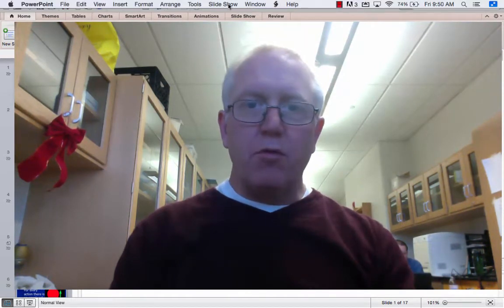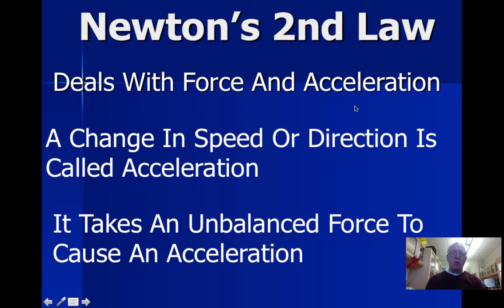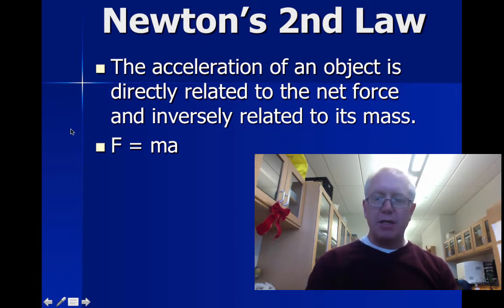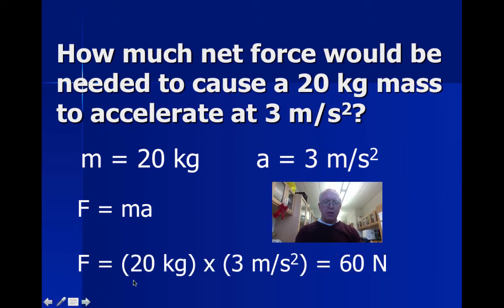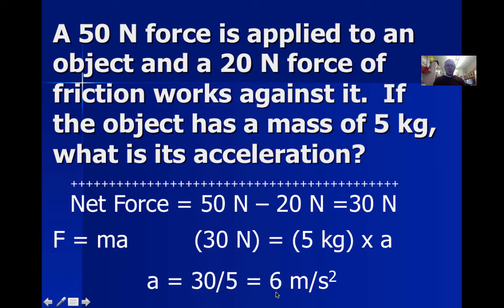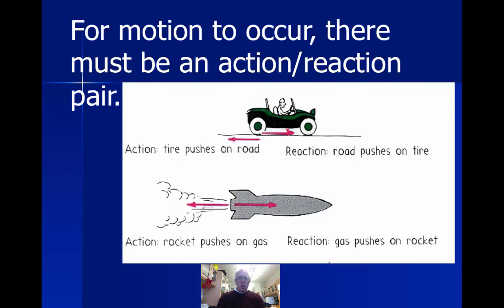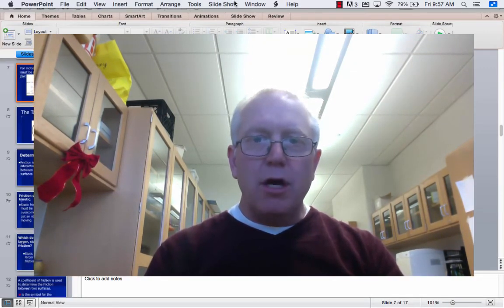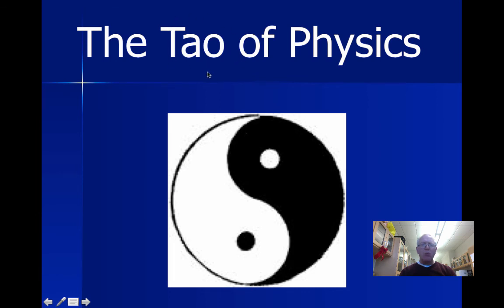10 - Physics - Newton's 2nd Law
Table of Contents:

00:19 - Newton’s 2nd Law
00:42 -
01:37 - Newton’s 2nd Law
02:42 - How much net force would be needed to cause a 20 kg mass to accelerate at 3 m/s2?
03:35 - A 50 N force is applied to an object and a 20 N force of friction works against it.  If the object has a mass of 5 kg, what is its acceleration?
04:31 - Newton’s 3rd Law
05:22 -